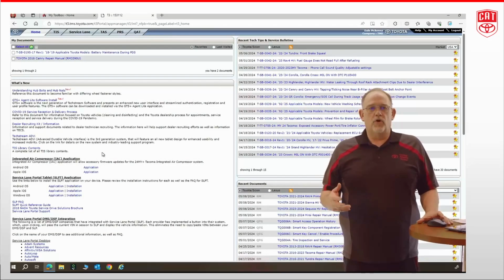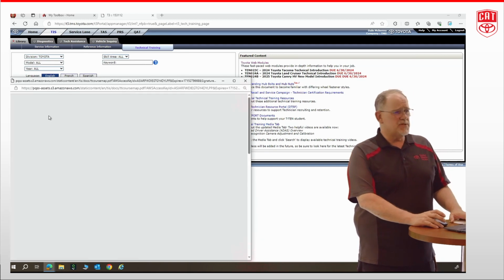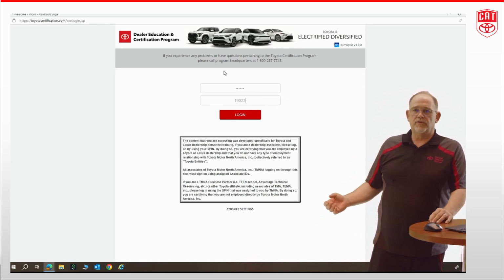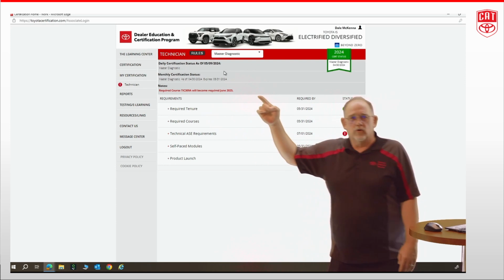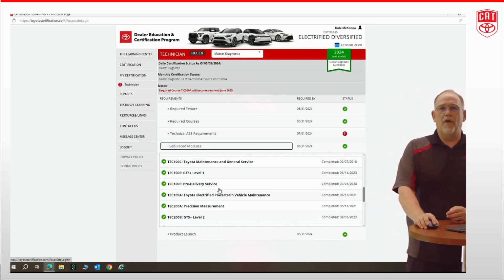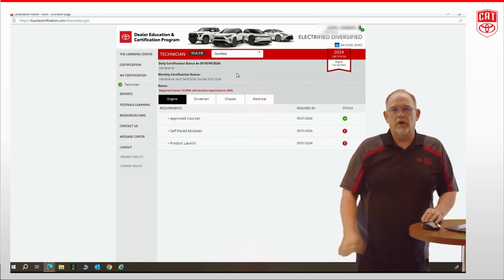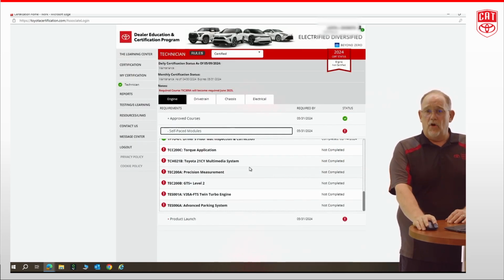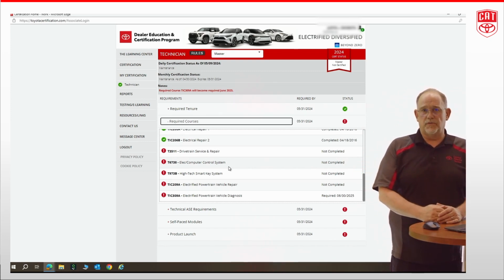Certification Site Navigation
This short video describes how to find which eLearning's and courses are required to reach and maintain your Toyota certification level.